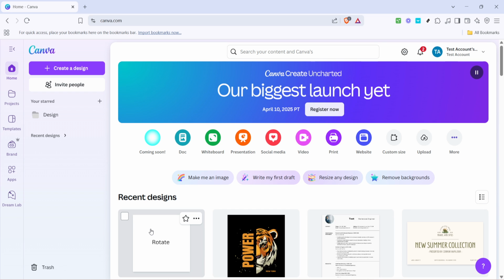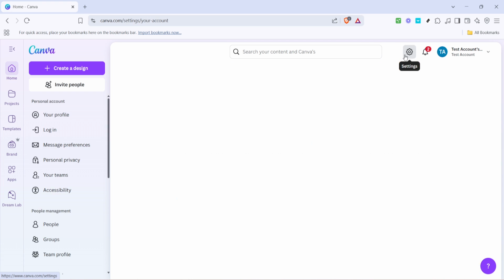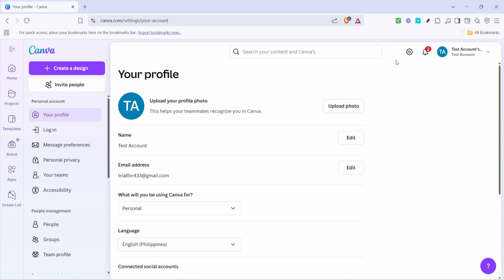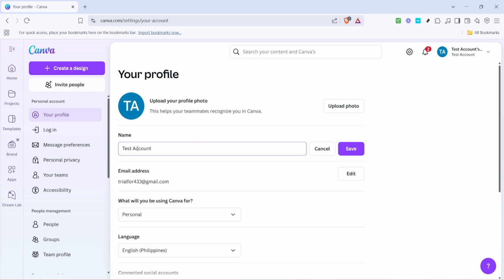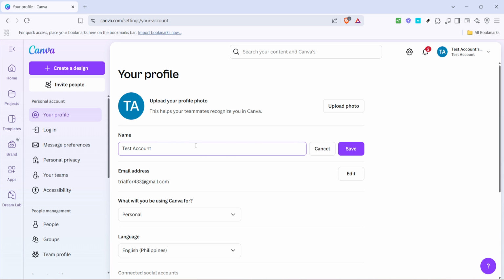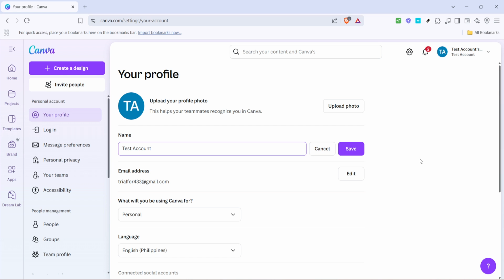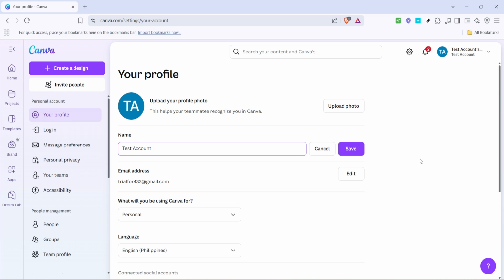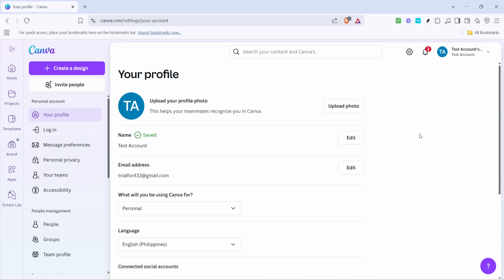How to Change Name in Canva (Full 2025 Guide)